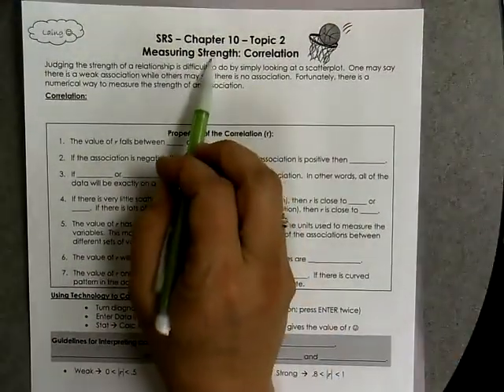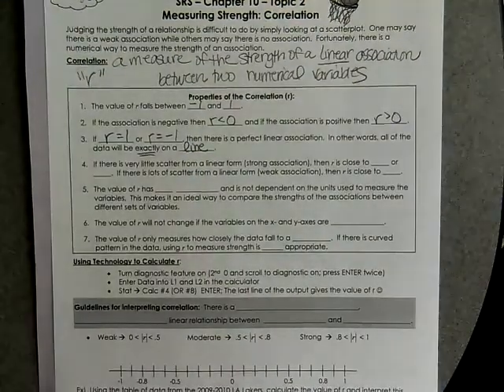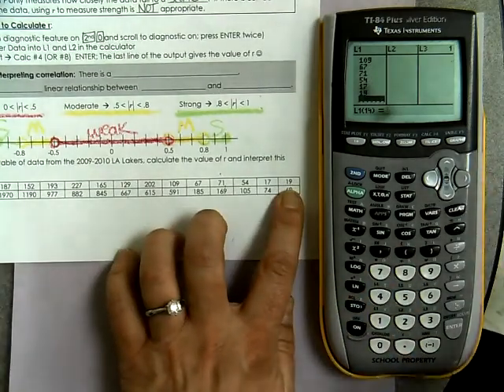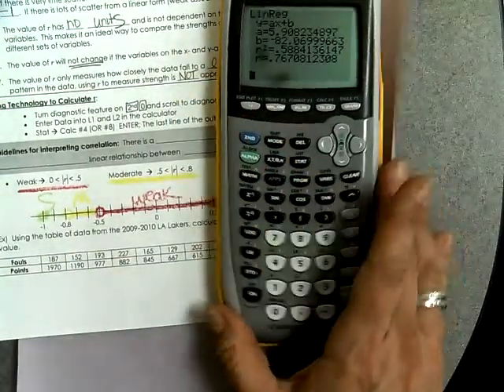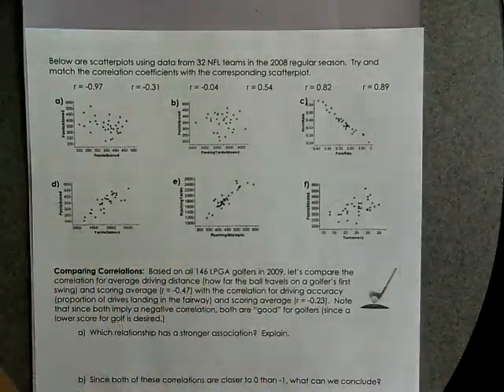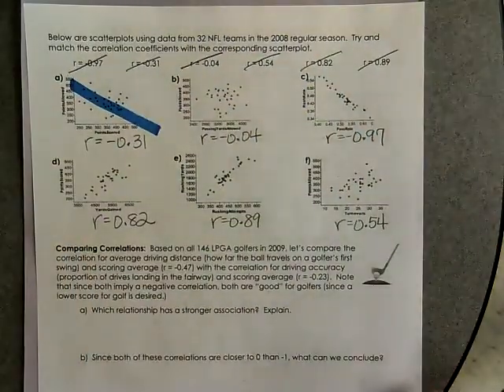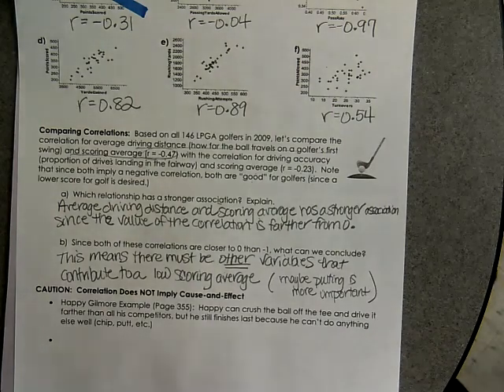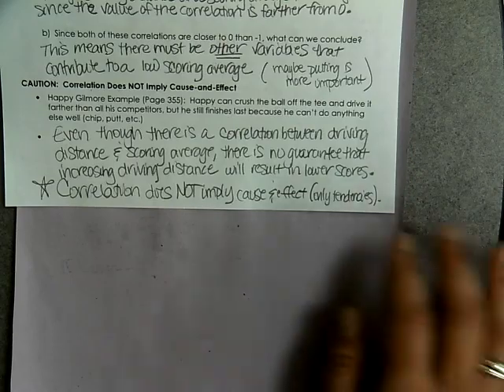Ch 10 Topic 2 Video Notes